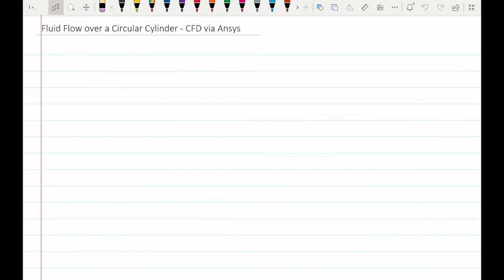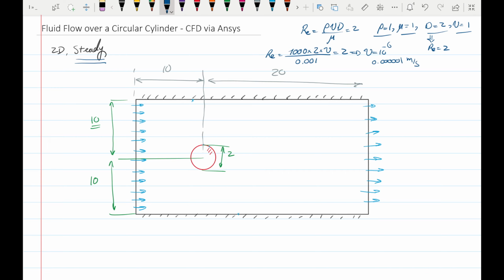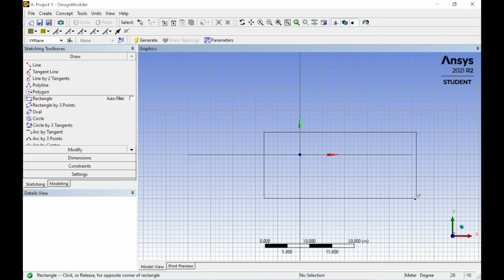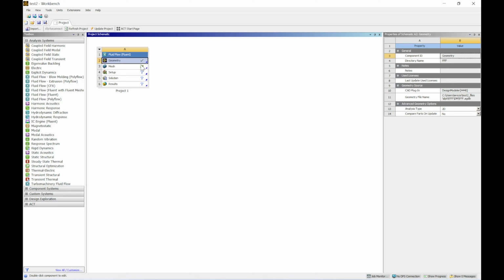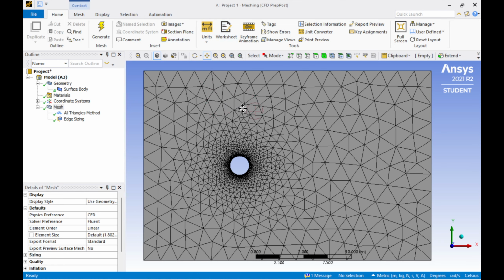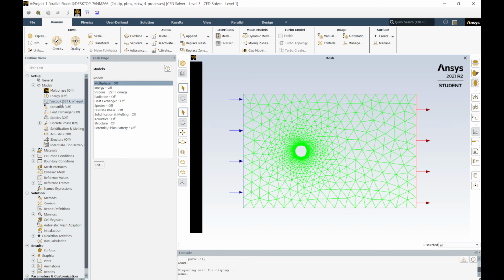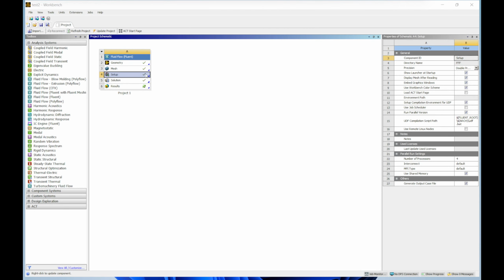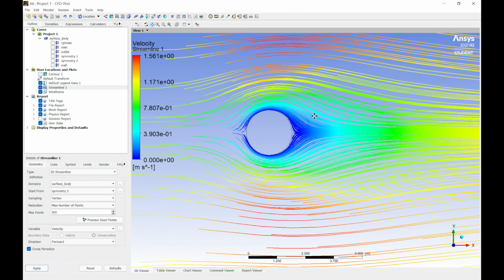Flow around a Circular Cylinder 3 - Computational Fluid Dynamics (CFD) with Ansys Fluent